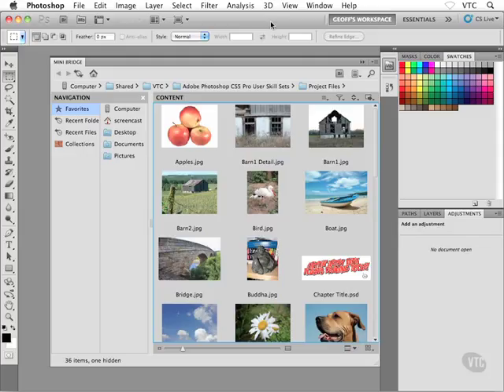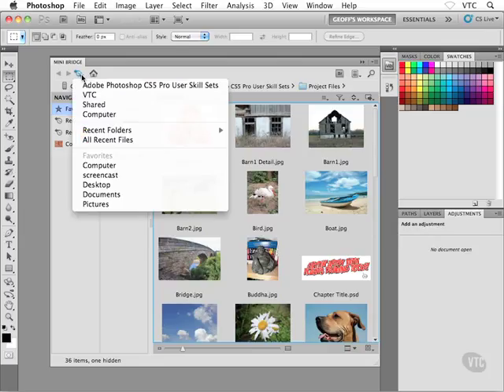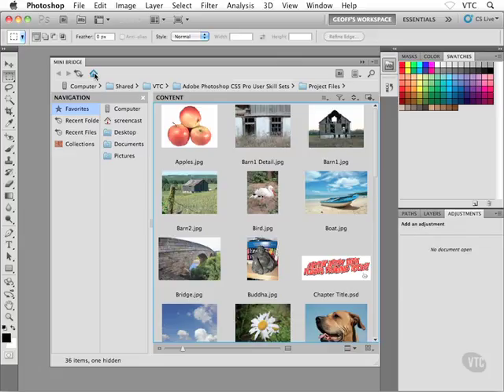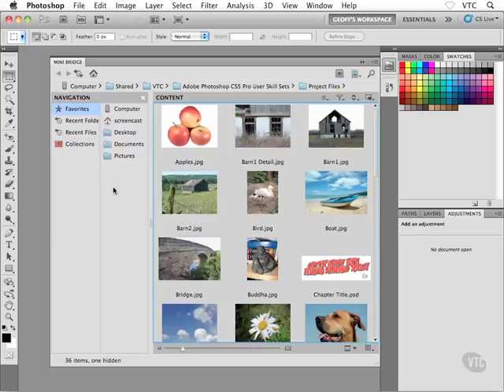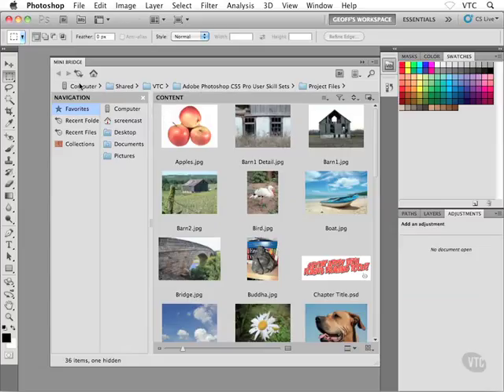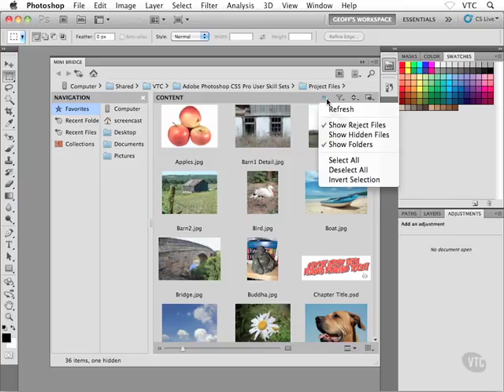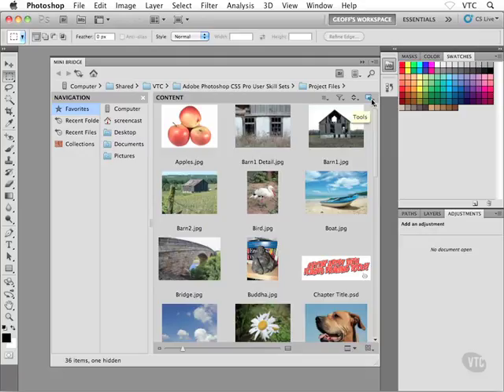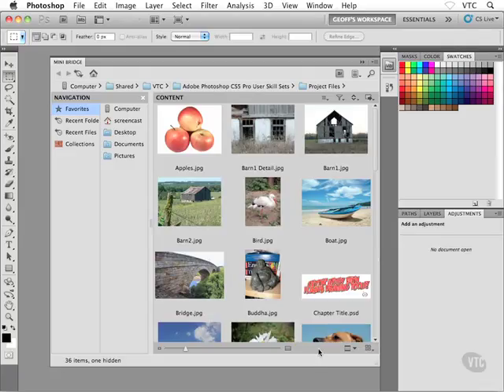Touring the Mini Bridge Interface(Adobe Photoshop CS5 Pro) Part2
Adobe Photoshop CS5 Pro- Touring the Mini Bridge Interface Part2